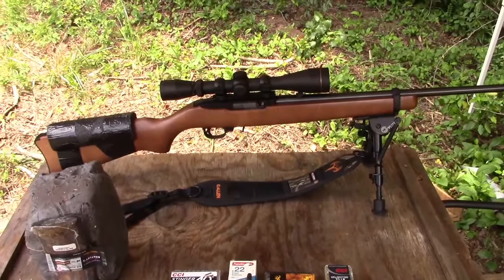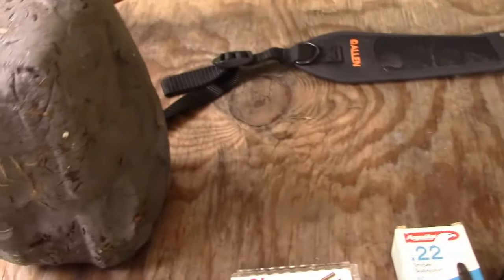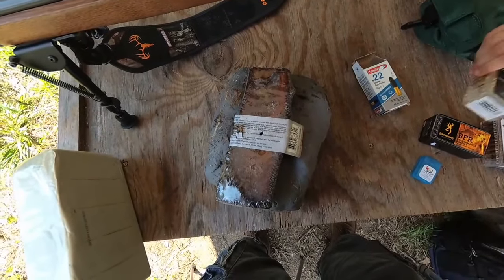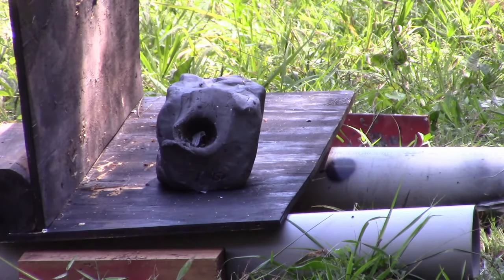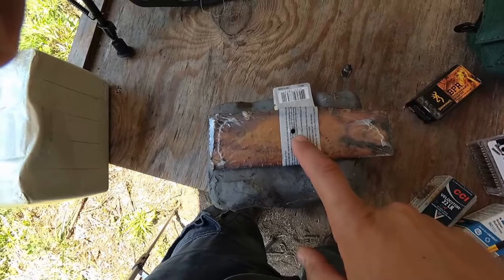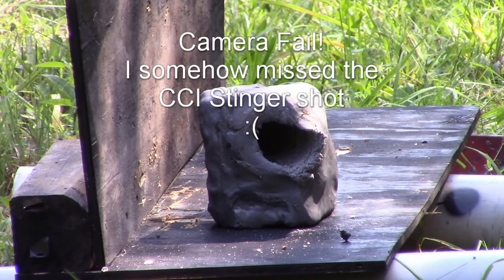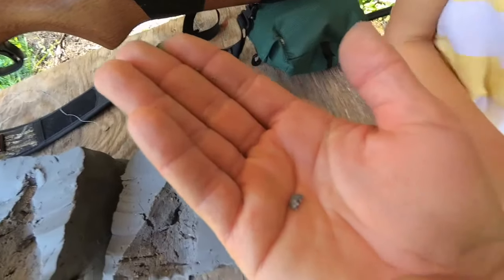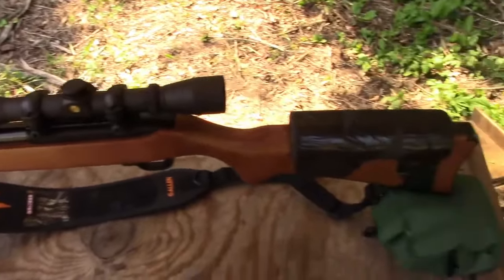Ruger 10/22 for Zombie Self Defense! Ammo choices!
Testing out the CCI Stinger, CCI Velocitor, Browning BPR, and Aguila Sniper Subsonic out of the Ruger 10/22.  Anti-Zombie rounds.